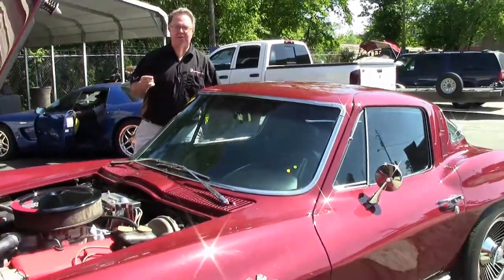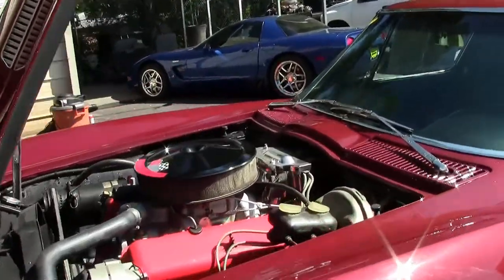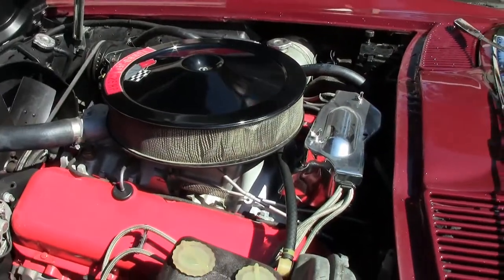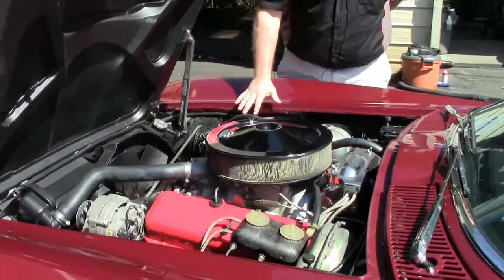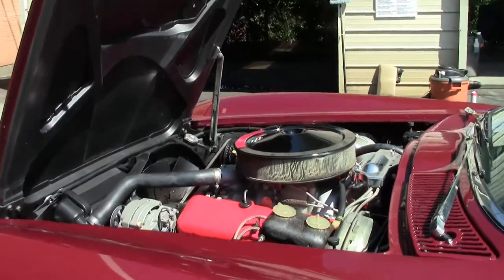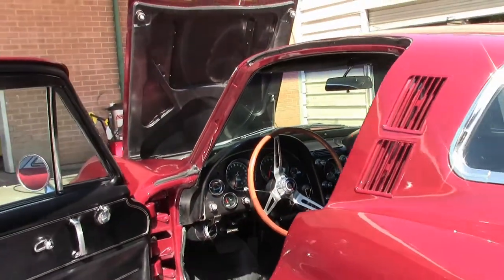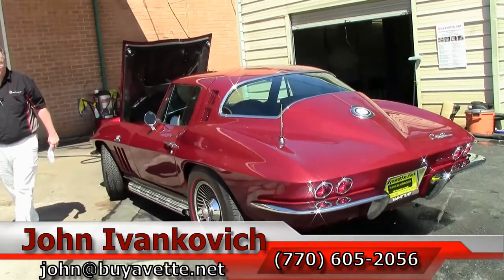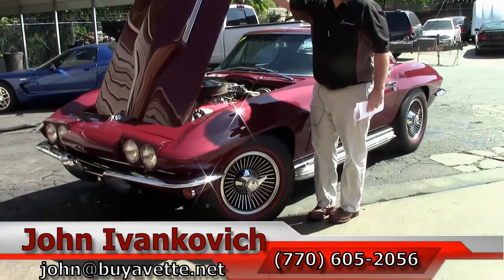1965 Corvette 396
1965 Corvette 396 For Sale

Code correct Milano Maroon exterior, code correct Black interior (upgraded to leather seating surfaces). NOM 396ci engine, powerglide automatic transmission. Features include air conditioning, power steering, power brakes, power windows, power antenna, genuine leather seats, telescopic steering, headrests, teakwood steering wheel, knockoff style wheels, redline tires, soft ray side and rear glass, AM/FM radio. WOW -- it's not often that you see this many features on a midyear Corvette! Originally assembled on December 28, 1964, this BODY-OFF RESTORED 1965 Corvette 396 features air conditioning, power steering, power brakes, and nearly all other options available for the 1965 model year, including an automatic transmission for those who would rather not row their own gears! This car's paint looks to be newer, and is good-vg, with a nice shine. Chrome bumpers show a slightly older finish, and are good-vg. Weatherstripping is vg, and knockoff style wheels are vg-exc with vg-exc spinners. Coker Classic redline radial tires show an average of 9/32nds tread depth remaining. The interior of this 1965 Corvette 396 shows older leather seats in good condition, as well as good condition door panels, GM seatbelts, and center console, vg-exc gauges, and vg dash pods and carpet. Correct appearing AM/FM radio is in place. The engine in this car shows casting number 3855962, which nastyz28.com lists as a 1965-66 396ci. Air cleaner, intake manifold, valve covers, ignition shielding, and spark plug wires would all be correct style for a '65 396ci Corvette. Frame is solid and rust-free. This car has been fully serviced, and all instrument gauges, lights, turn signals, brakes, engine, transmission and rear-end are all in good operating condition. If this were a numbers matching car that was factory documented as having all these options together, the price would nearly triple -- call us today and take advantage of this loaded-up and very nice driver Big Block midyear coupe!